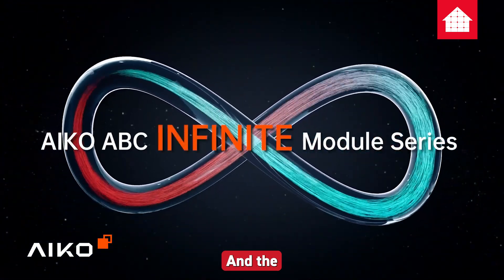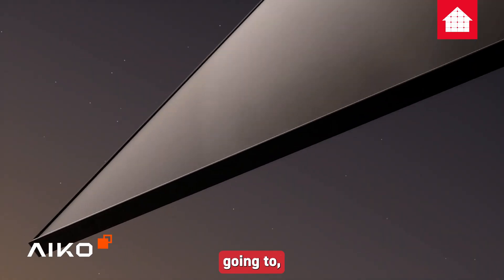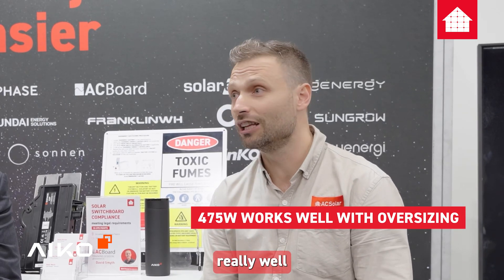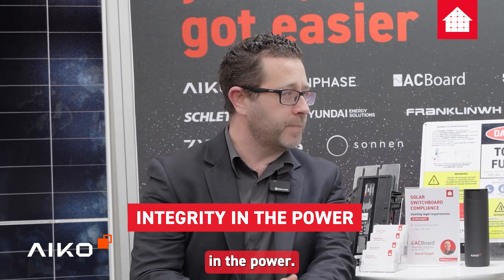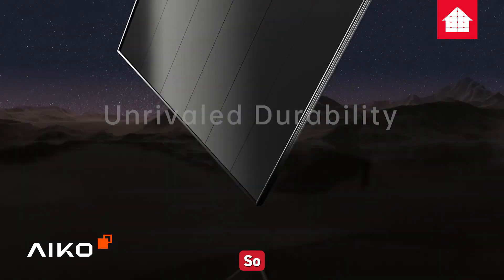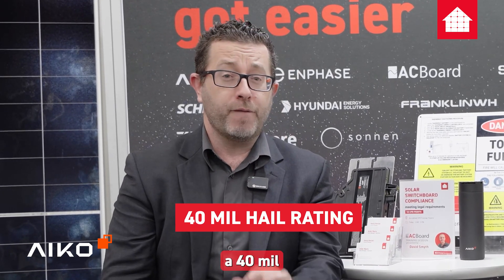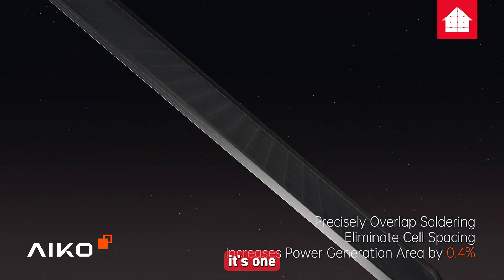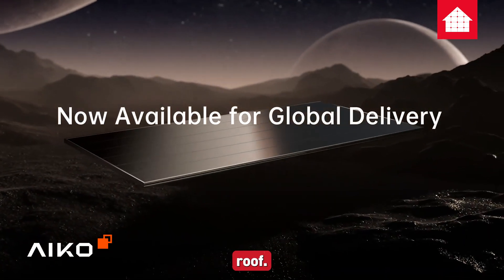What Makes Aiko’s Gen 3 Infinite Panels Different?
Aiko Infinite Series Launch with AC Solar Warehouse

Catch the full conversation between Alder Martz, our Sales Manager, and Thomas Bywater, Director of Aiko, as they highlight the biggest leaps in Aiko’s new panels.

More power: 475 W in the 3S and 485 W in the 3P, with efficiency up to 24.3%.

Sleeker design: InvisiRibbon and ZeroGap deliver a seamless all-black look with more active area — no visible busbars or gaps.

Sales appeal: The uniform black finish is a strong upgrade for homeowners, giving installers a powerful edge.